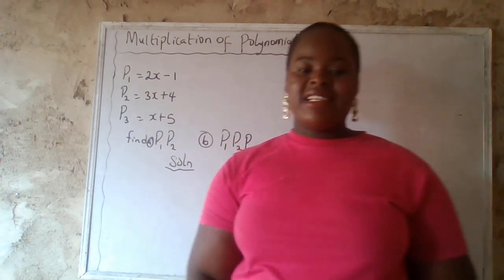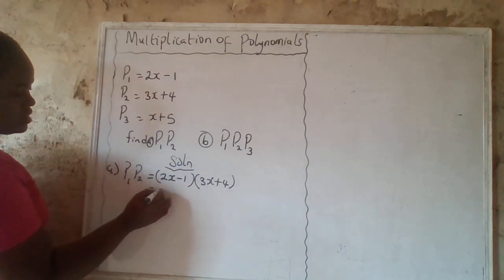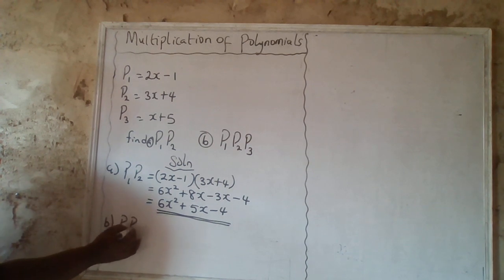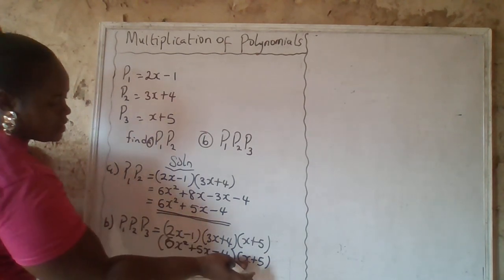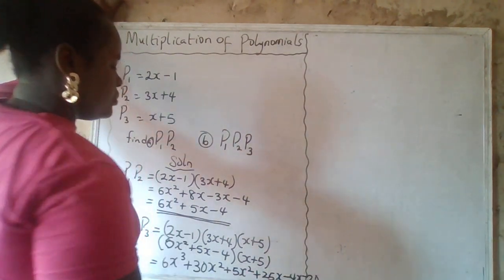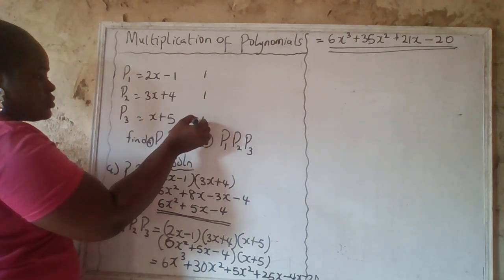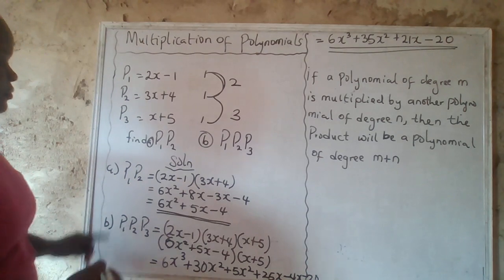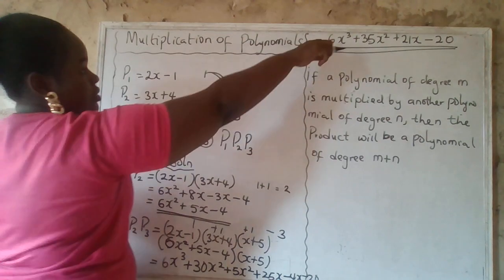Multiplication of Polynomials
How to multiply polynomials (worked examples